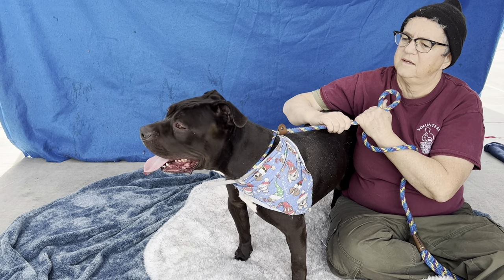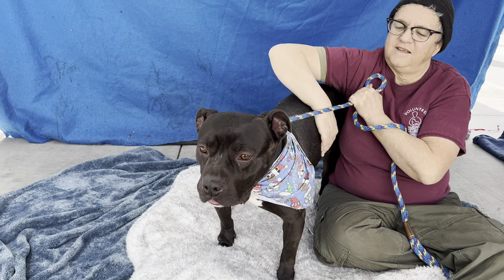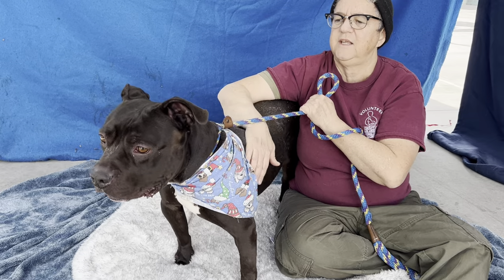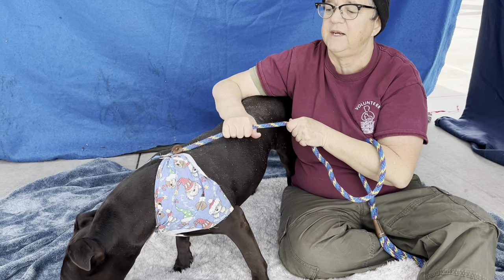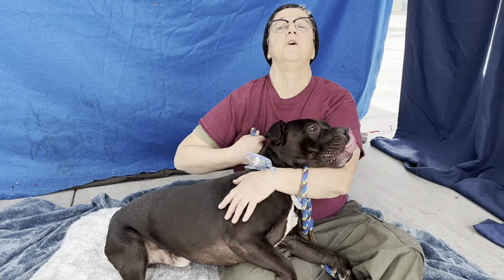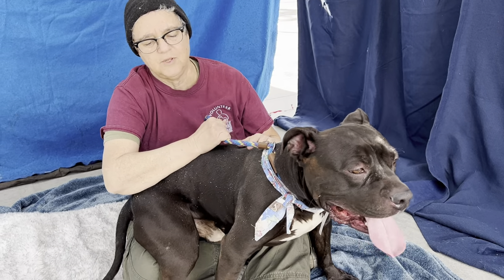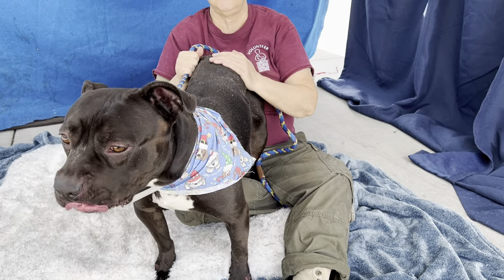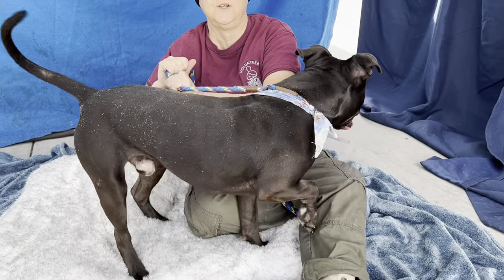A5512445 Ashton | Pit Bull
A5512445 Ashton is an affectionate 2 year old black with white neutered male pit bull who came to the Baldwin Park Animal Care Center on October 24 after being found as a stray. Weighing 51 lbs, Ashton loves snuggles and cuddles and will happily hug new people he meets. Young Ashton shows signs of housebreaking and needs all the puppy basic training including walking on leash. With a medium energy level, he will be a great walking, running or hiking buddy. He’s very interested in other dogs and friendly with them and would enjoy a large dog sibling. For now the shelter is requiring that any children in the home be at least 8 years to be the best playmates for him. A cute boy with bat like ears and a wrinkly snout, Ashton is ready to be someone’s special pal.